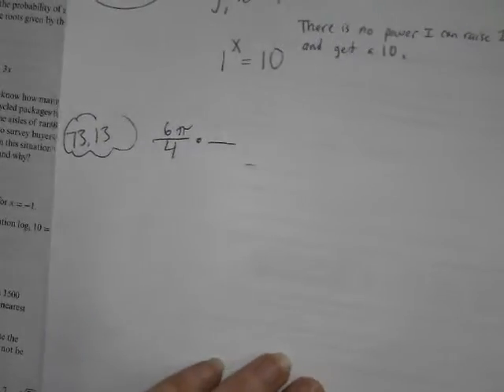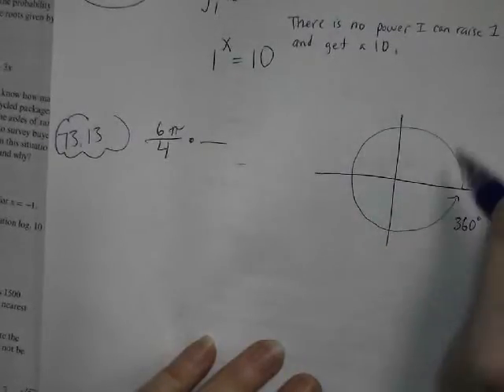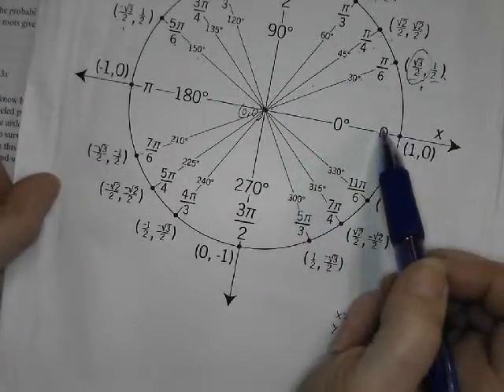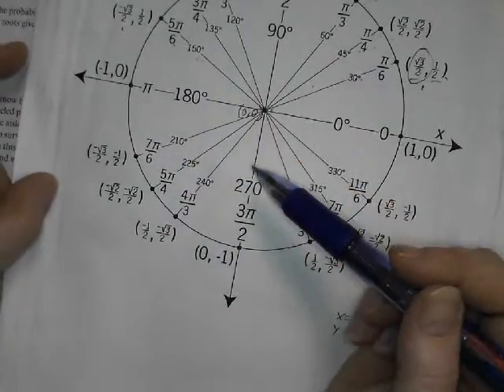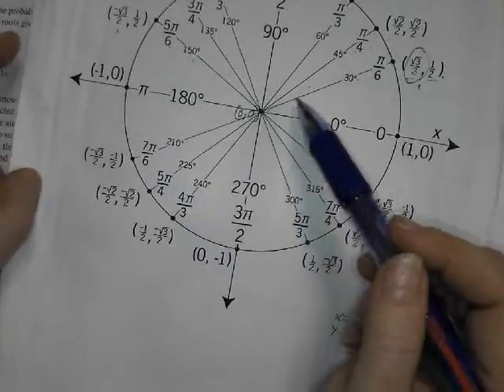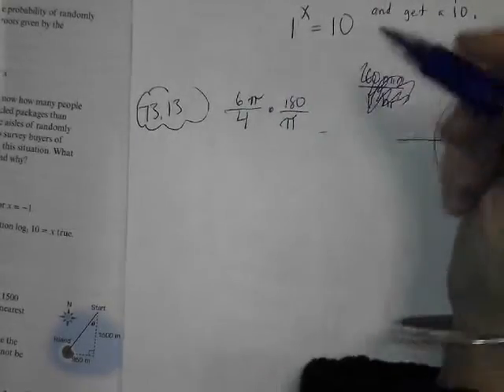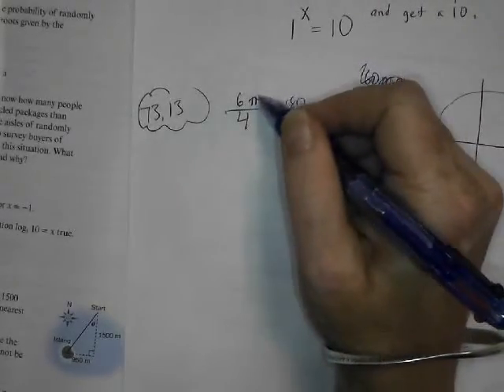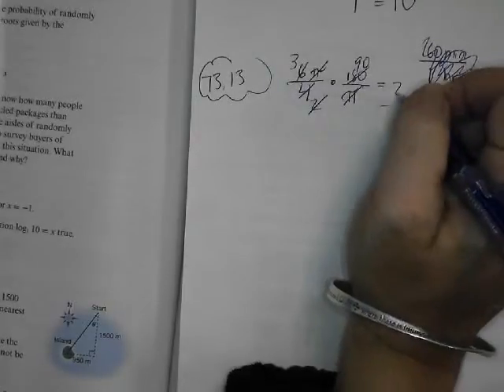Alg 2 73 13